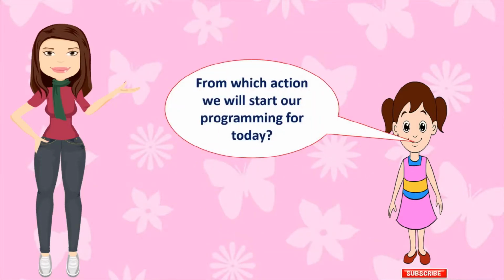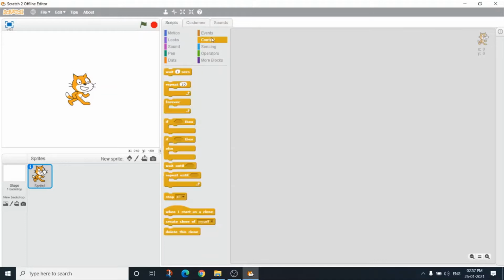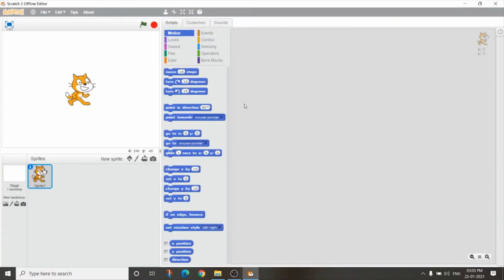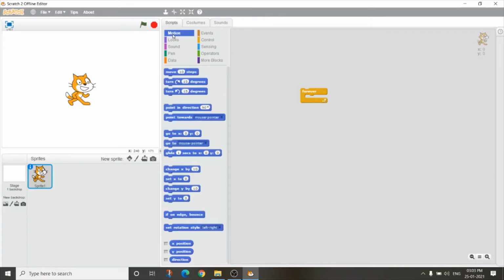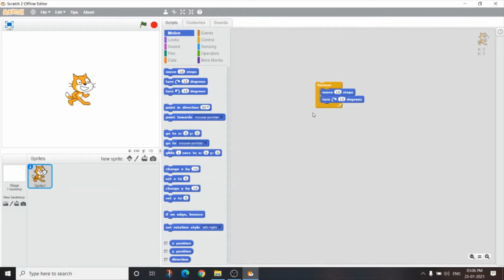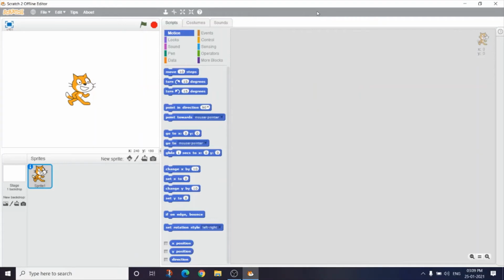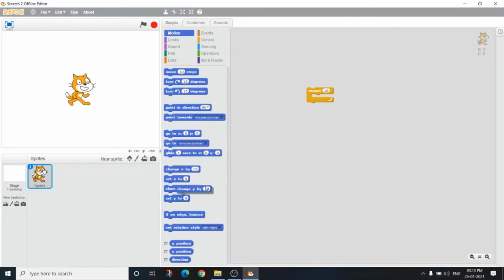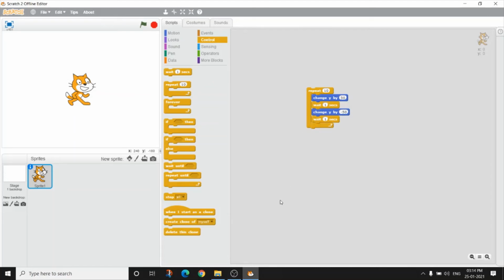🐤🎄EASY WAY TO START SCRATCH PROGRAMMING :REPEATING STEPS(PART 7)🐤🎄